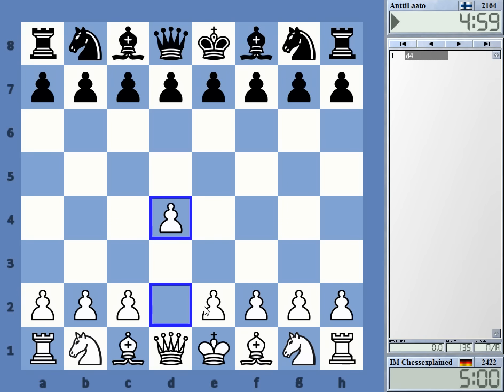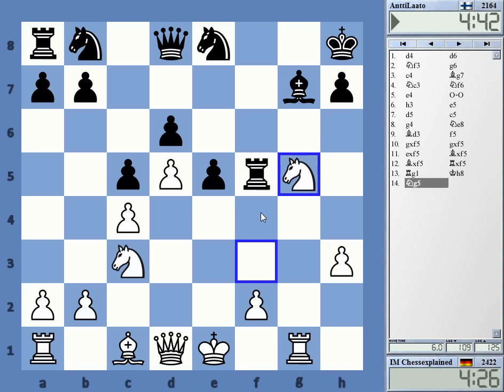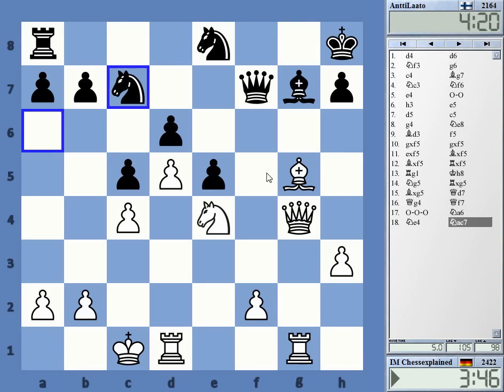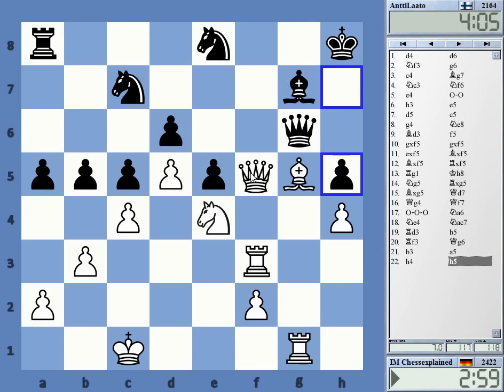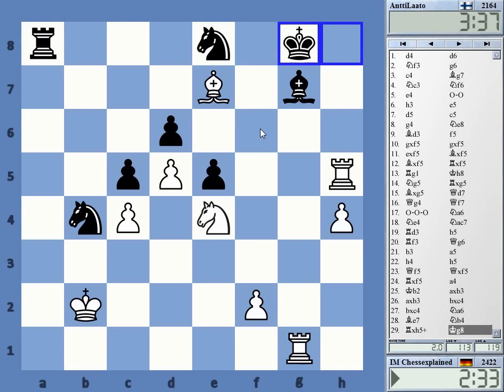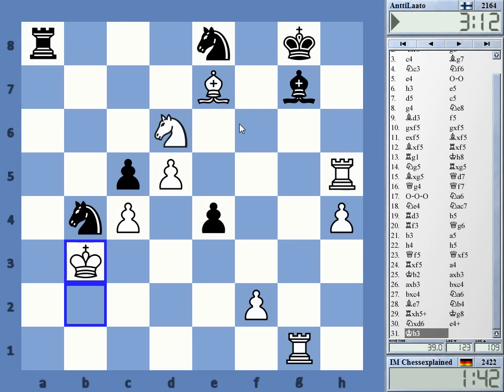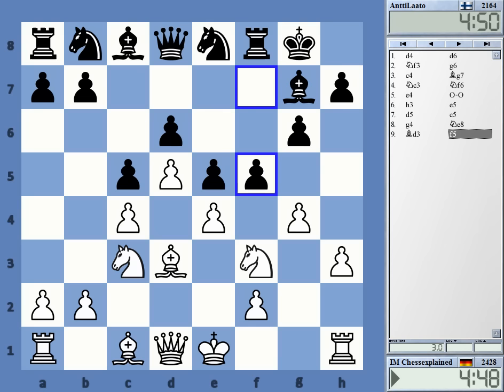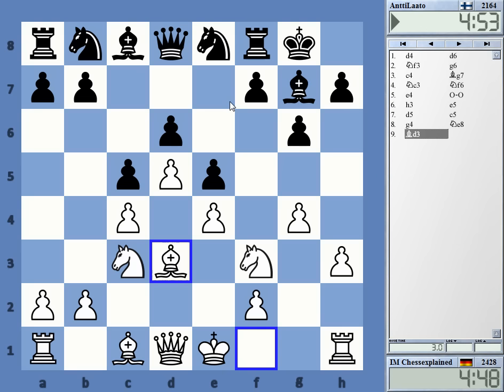Blitz Chess #3394 vs AnttiLaato Kings Indian Makagonov White